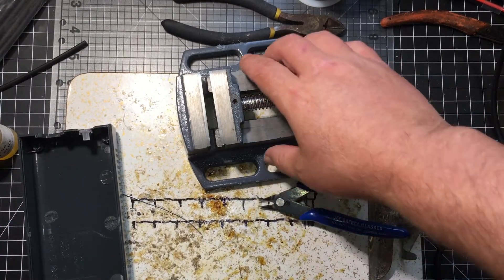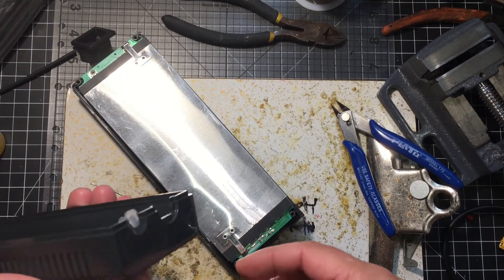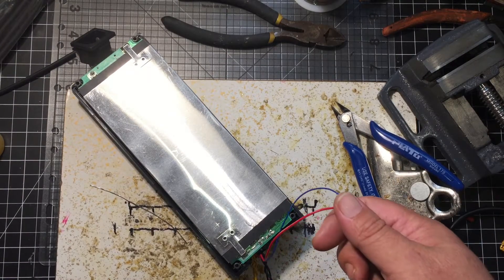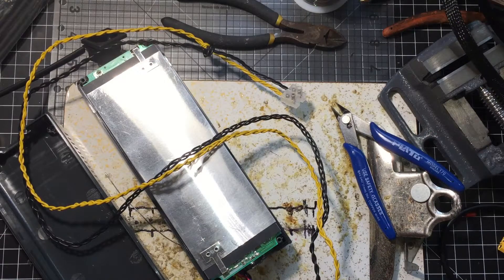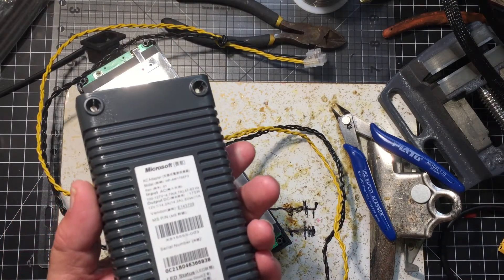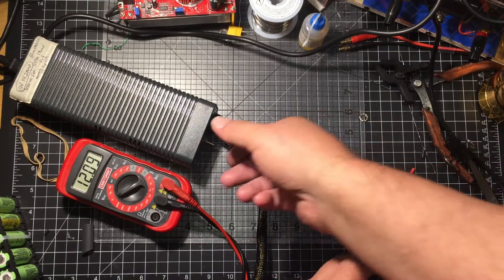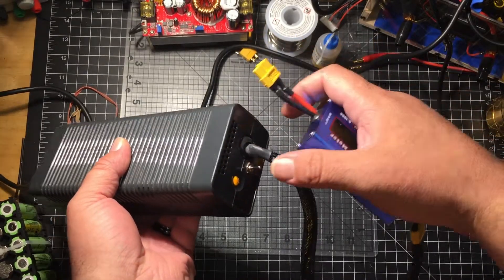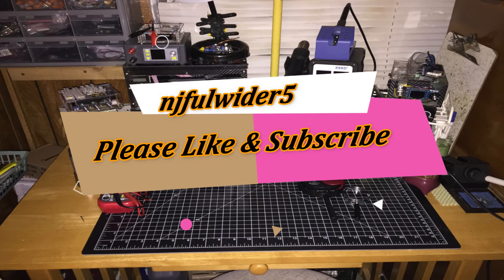XBox 360 Power Supply Hack 12V 14Amps 175W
Since I got my new chargers, that require more wattage. I have been hacking power supplies to use with them. This Xbox 360 Charger is now my t6and T8 charger. Simple little hack for under 6$

Upcoming Videos(Make sure to Subscribe and click the bell so you get notified)- Xbox 360 PSU Hack, iSDT T6 unboxing, iSDT BG-8S unboxing, HP 750W Hack, HP 1200W Hack, Charger Discharging Station, CPU PSU Hybrid Hack, Capacitor Discharging Welder #9, 42V Charger, 907F Soldering station build, Portable DPS 5005 Build, UM25C & UM35C Unboxing, Mini Power Supply Build and my Mini Tesla PowerWall Build(so much more). So Much to Edit and Lots of Project to build soon.

Please visit my Google+ and Twitter profile for more pictures and more details on the many many DIY projects I have done.